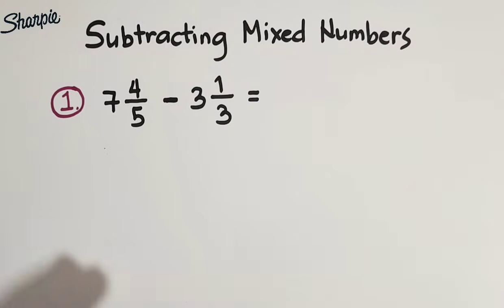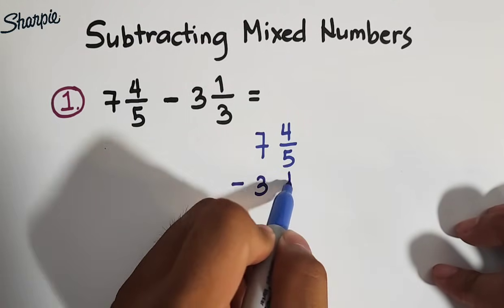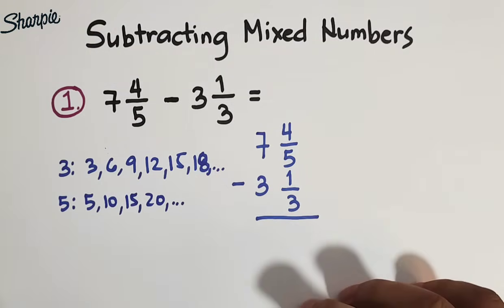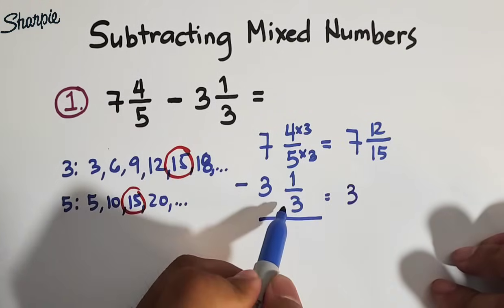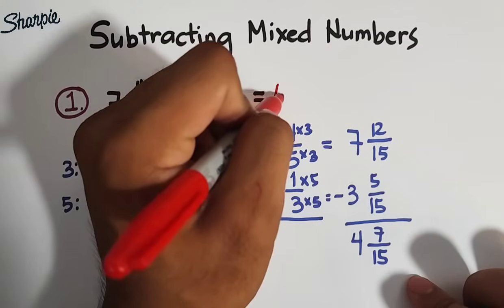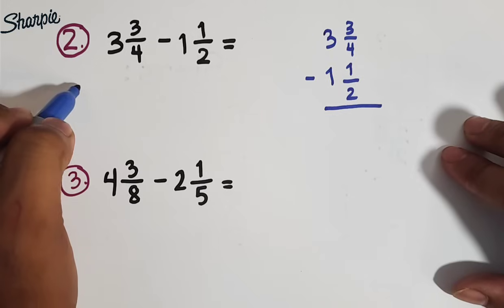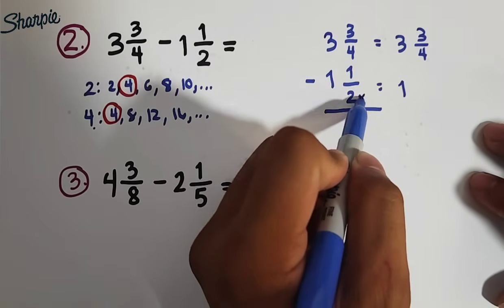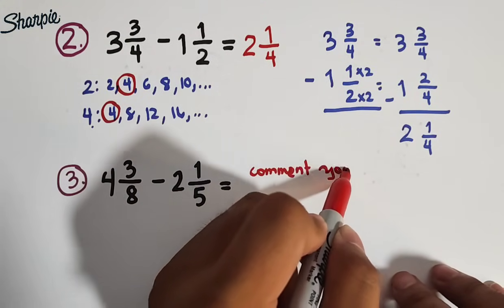How To Subtract Mixed Numbers? Basic Math Review of Fractions and Mixed Numbers